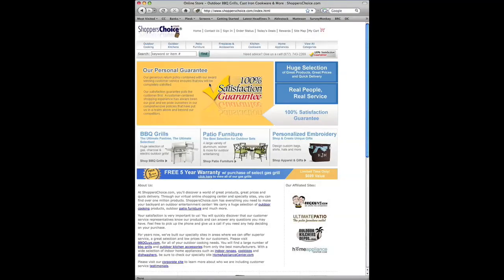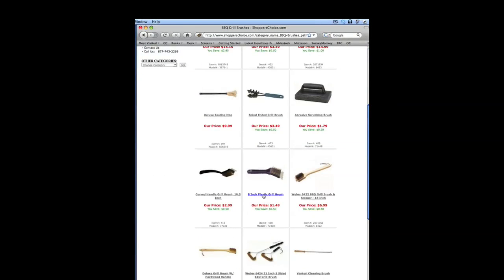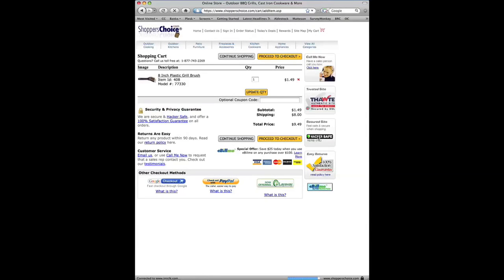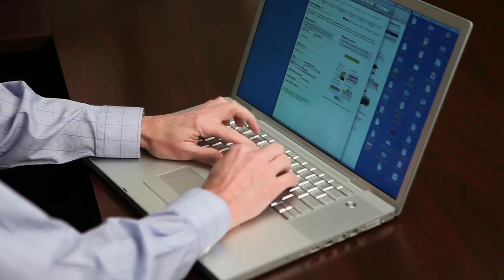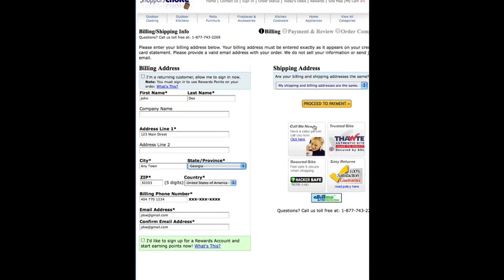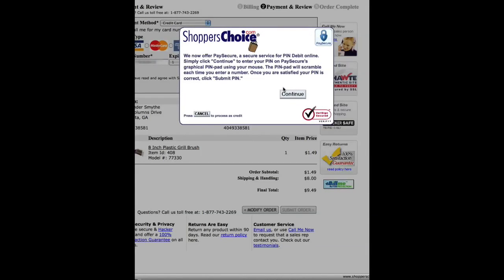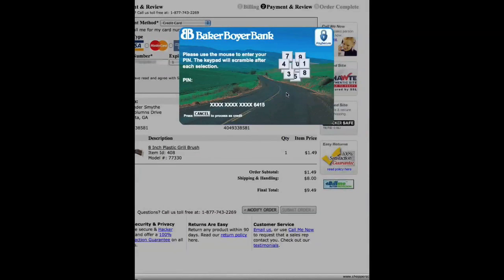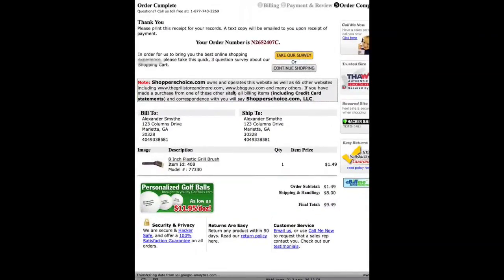Firsts in Payment History: Internet PIN Debit (Short Version)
Another milestone in payment technology history: the first ever software-based PIN debit transaction over the Internet